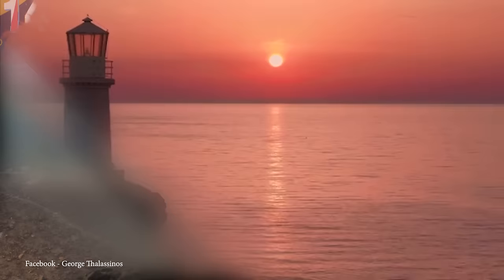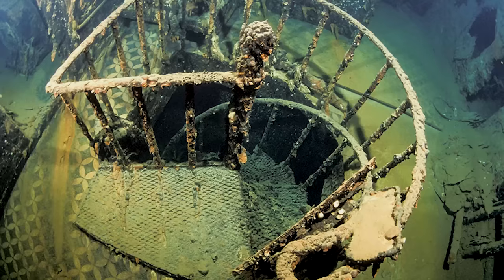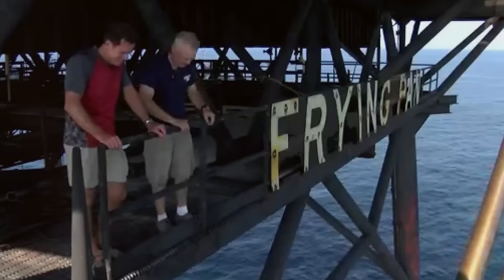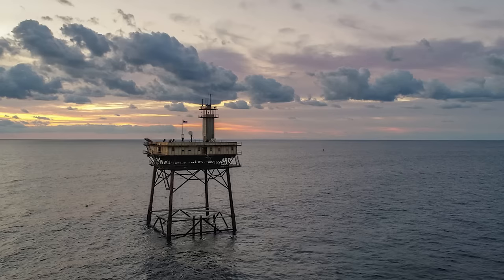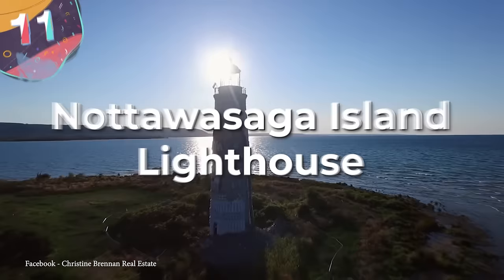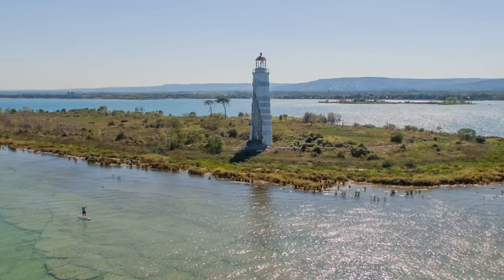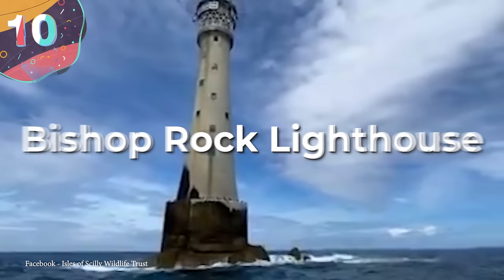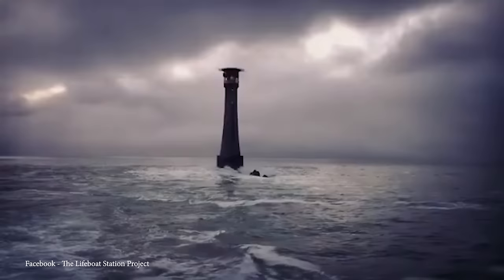15 Lighthouses in Terrifying locations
Being a lighthouse keeper is a lonely profession. You spend days, weeks, or even months in isolation and are subjected to some pretty tough conditions. Sure, the view may be nice, but the sea breeze whips at your skin like ice and the salt in the air can do a number on your lips, chapping them into oblivion. And one wrong step during a bad storm, and you’re fish food. Luckily, though, that last part doesn’t happen all that often, but that doesn’t mean that these lighthouses exist in some pretty precarious positions. So join us for today’s video, where we countdown the top 15 lighthouses in terrifying locations!